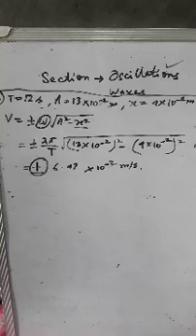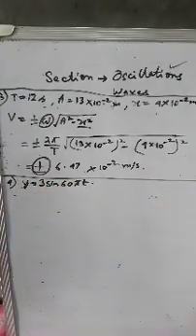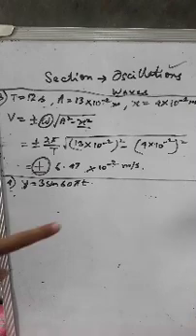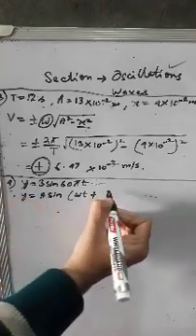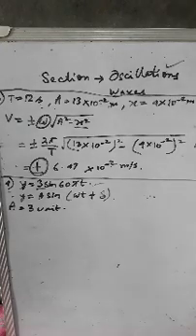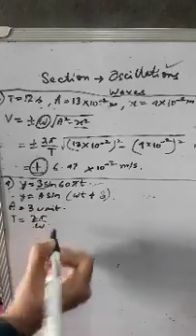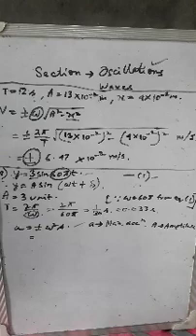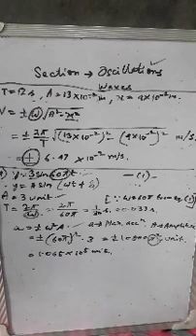Class 11 Oscillation